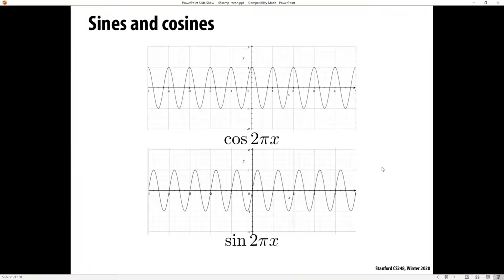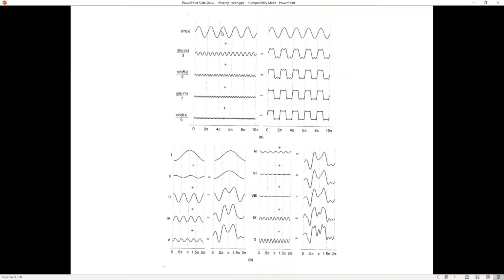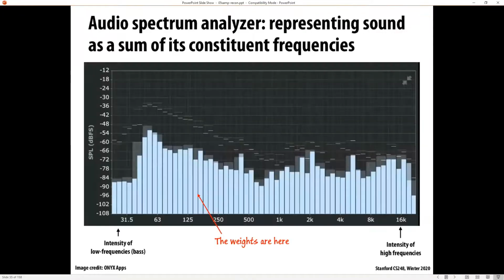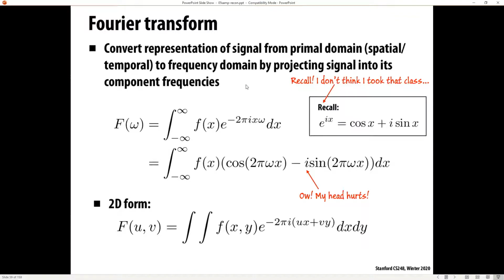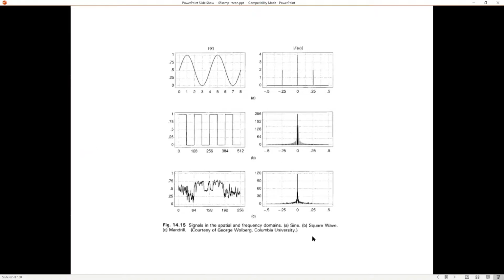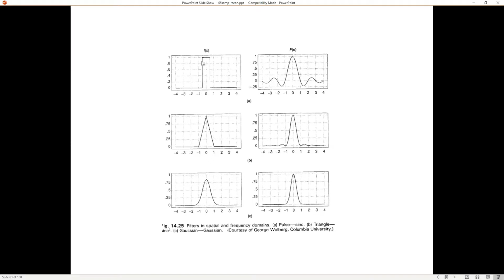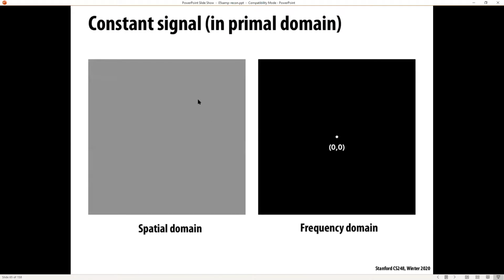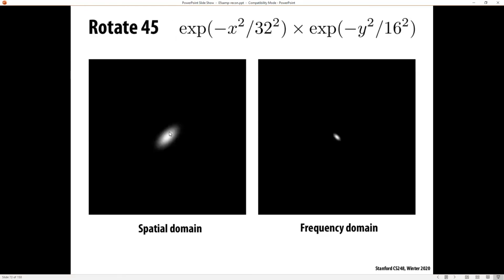Representing a function as sines and cosines